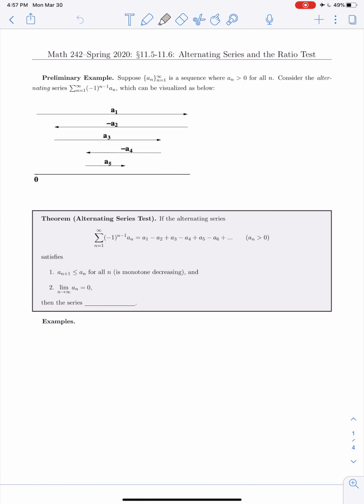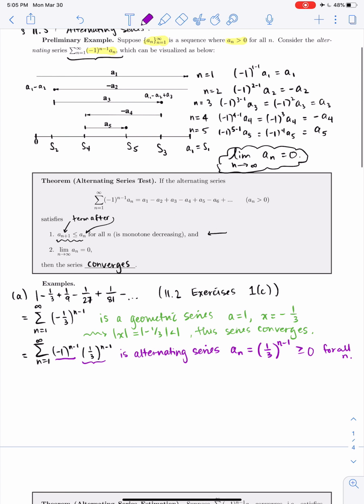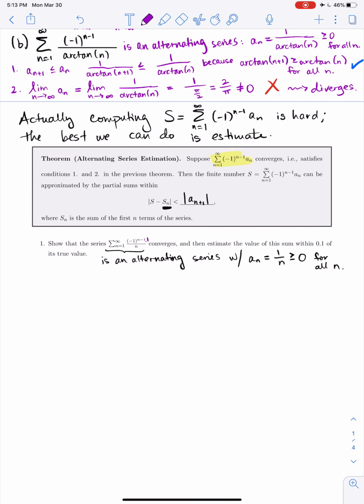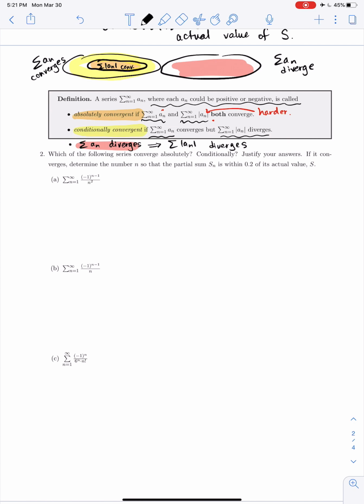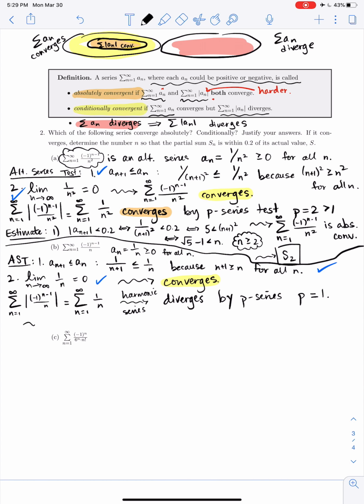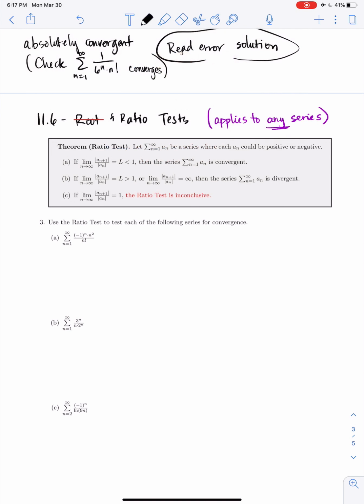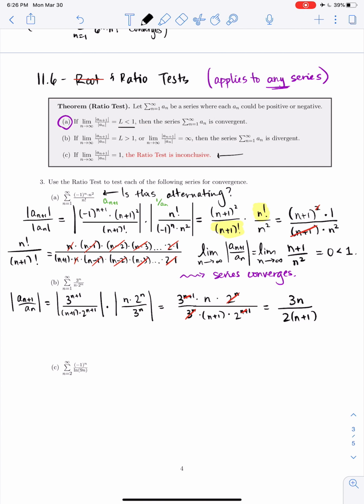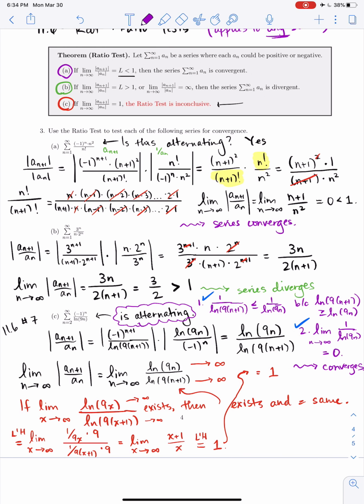11.5, 11.6 Alternating and Ratio Tests - Video Lecture